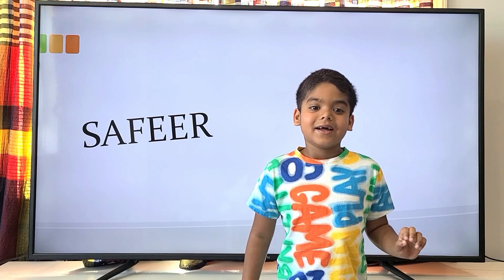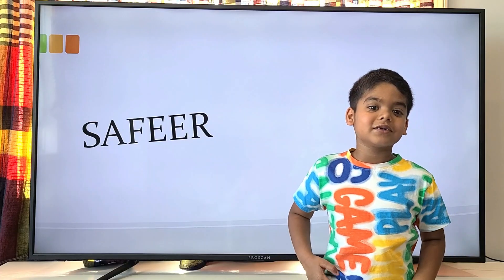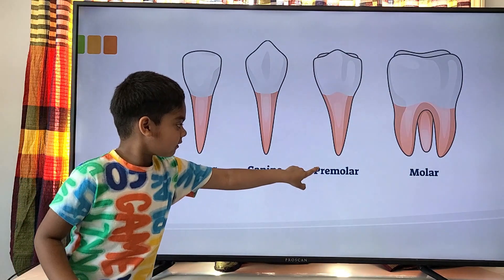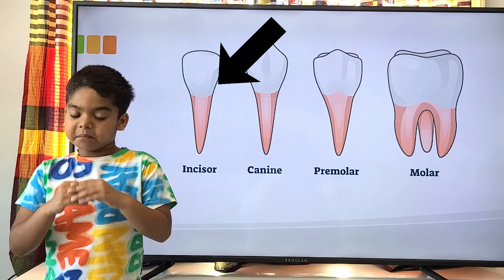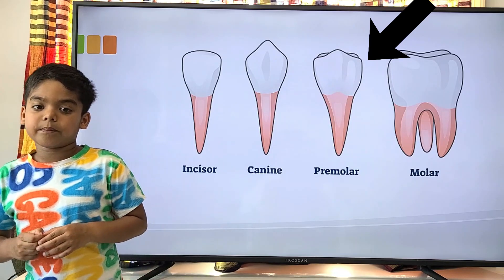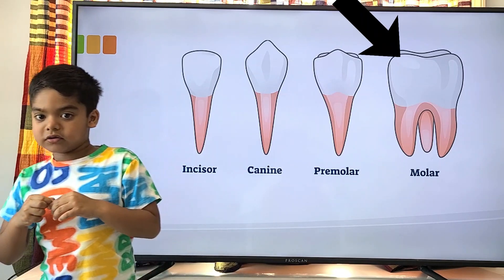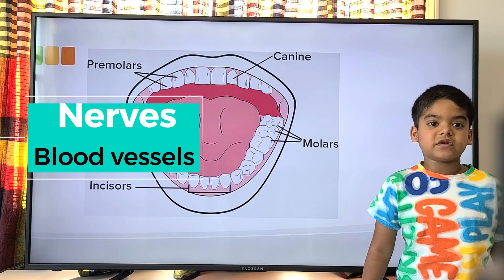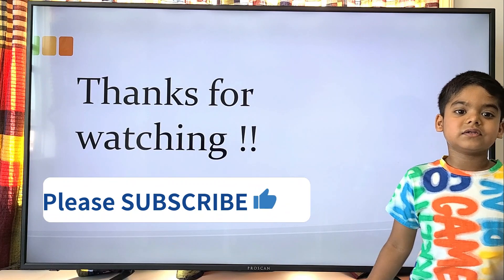4 Kinds Of Human Teeth (Teeth lesson for kids) 😷Junior dentist!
Safeer is very enthusiastic about learning new things, so recently, he experienced the shedding of teeth and became very curious about this process. He embarked on a journey to gather information about teeth, and now, he loves to share his newfound knowledge with all of us.